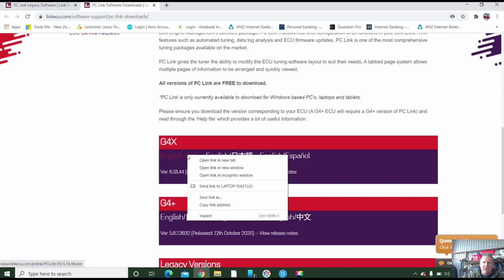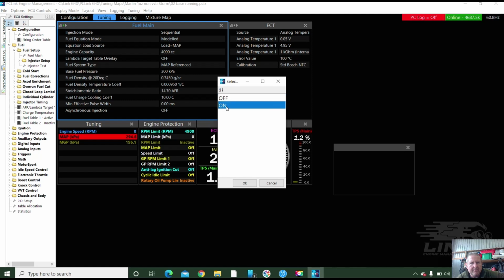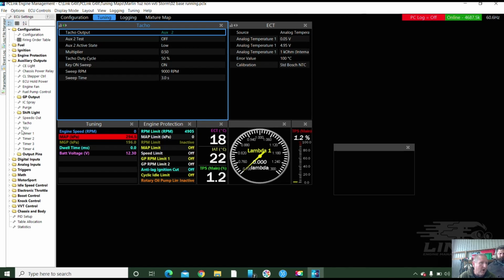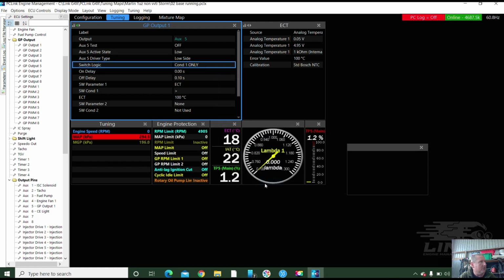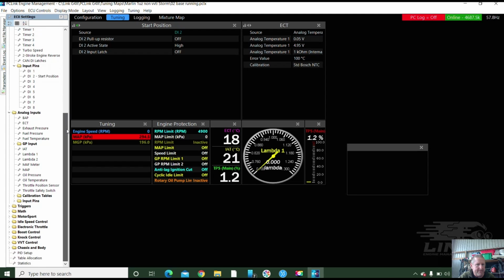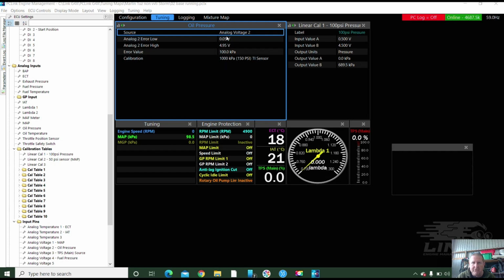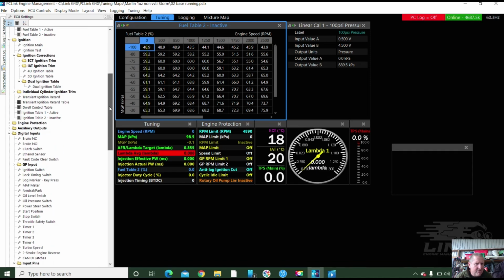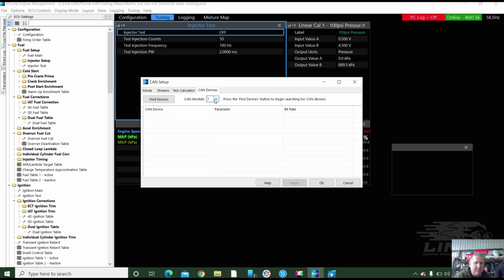Link ECU G4x Storm setup